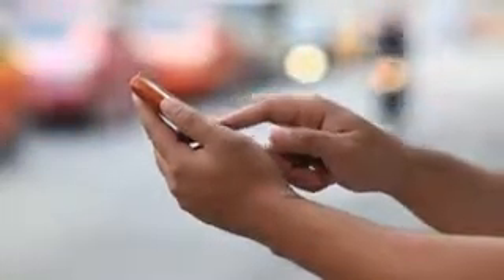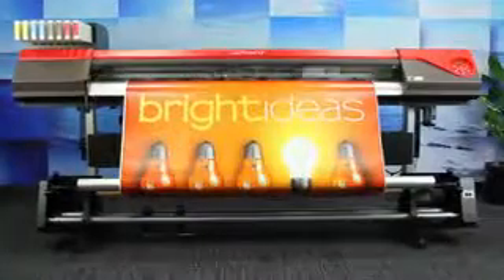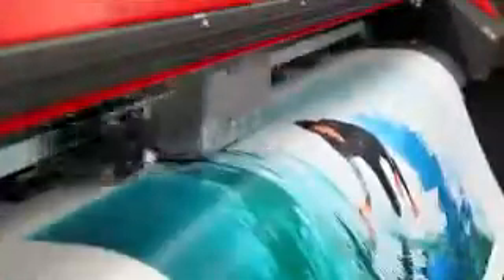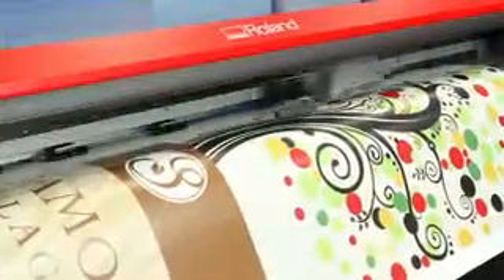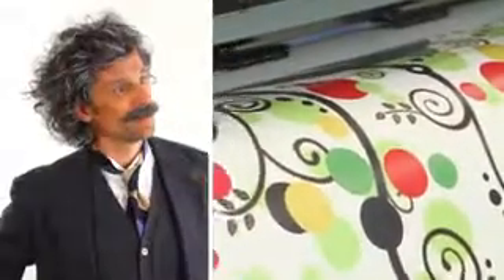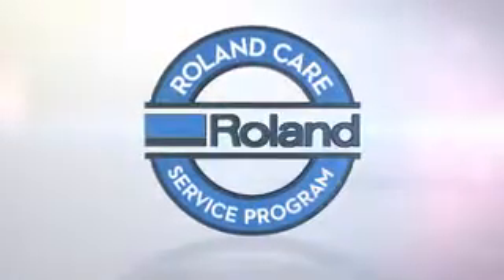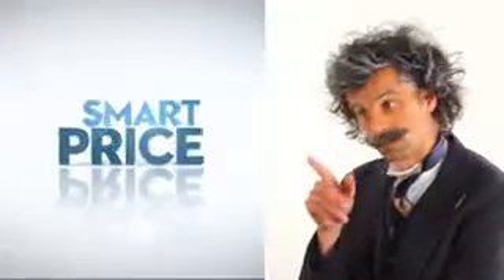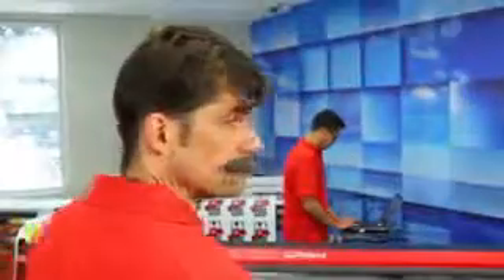VersaEXPRESS™ RF 640 Pure Genius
Do You use a Smart Phone ?
Yes , I do so.
But I use "Smart Printer"

There are something new with intelligent, value with money, faster print speed, highest quality and reliable performance with amazing prices are available now !
Learn more.